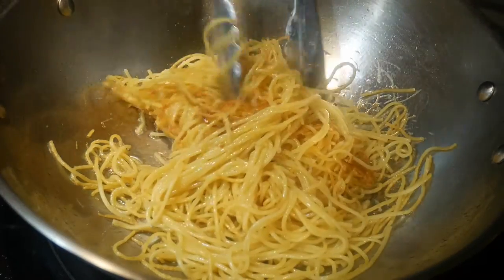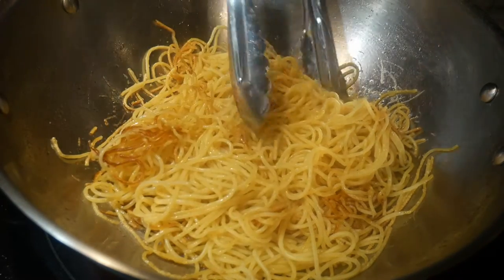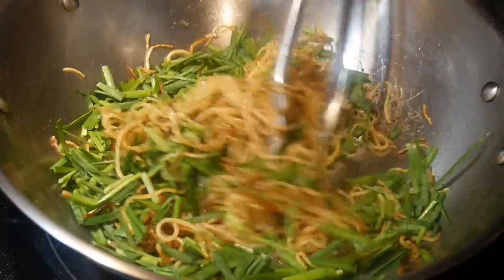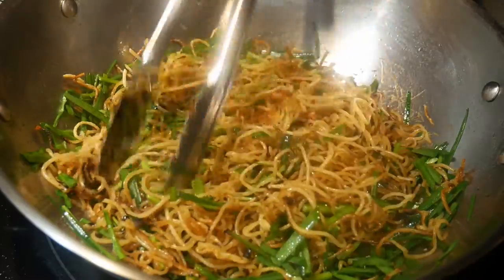CHOW MEIN Using Spaghetti Pasta Noodles | A Simple And Creative Way to Make Chow Mein